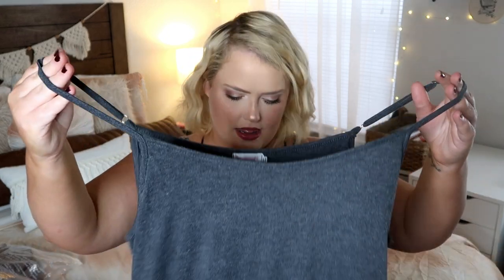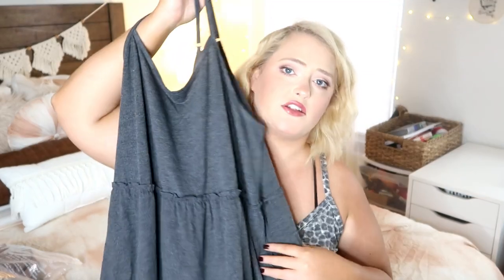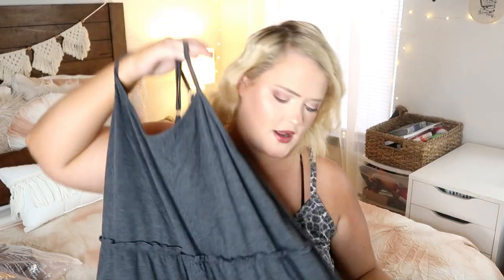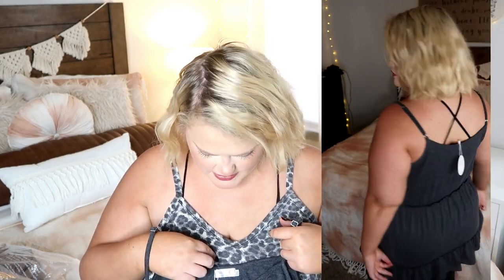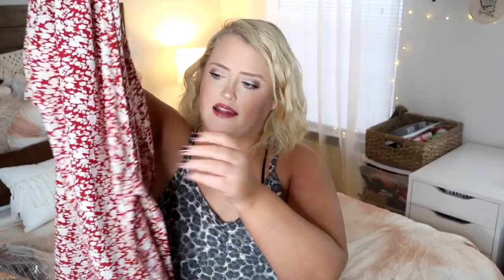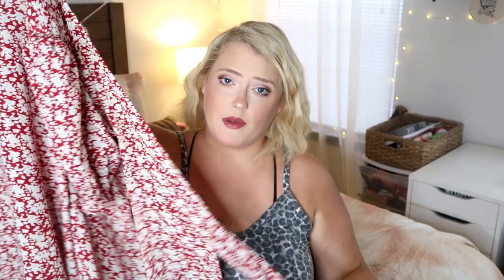PLUS SIZE AMAZON TRY ON HAUL | + CHIC SOUL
Wrap dress
Charcoal Ruffle Tank
Tan Midi Dress
Polka Dot Pleated Midi Skirt